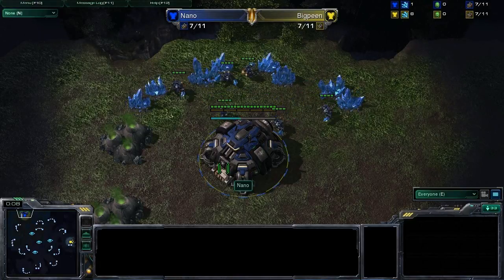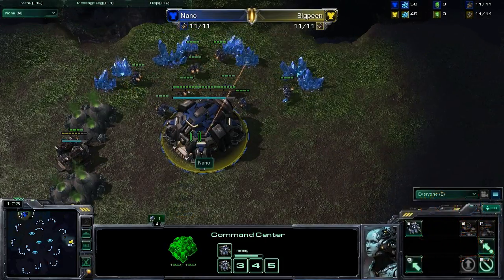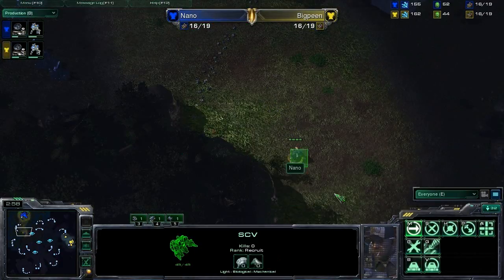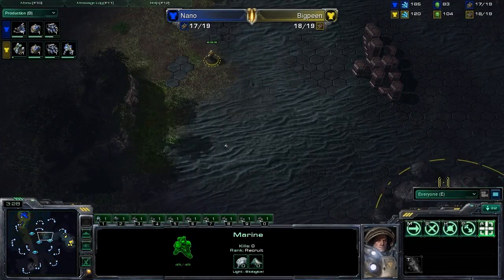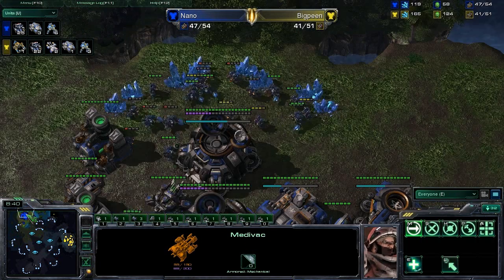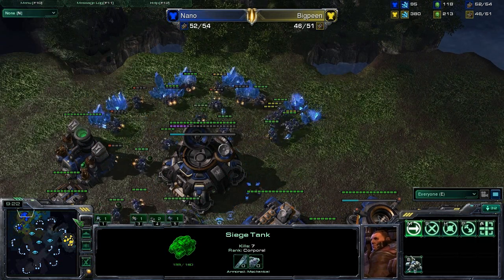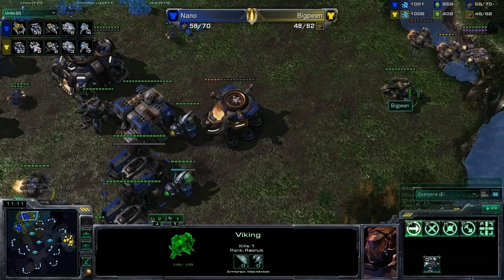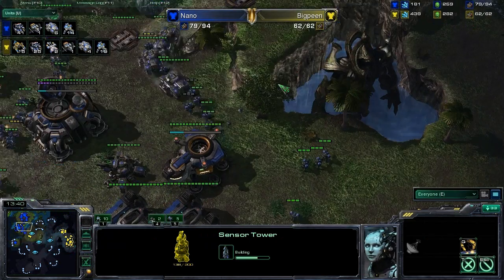ALTJuly Nano Vs BigPeen TvT G1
ALTJuly 2011 Nano Vs BigPeen TvT Game1